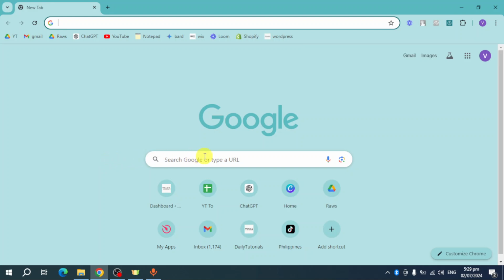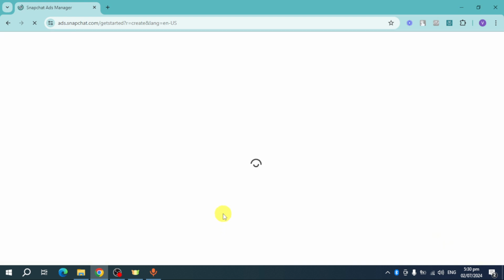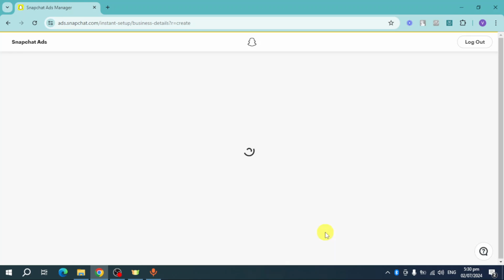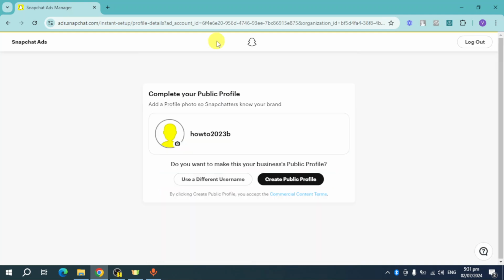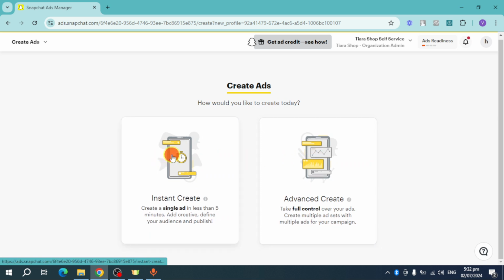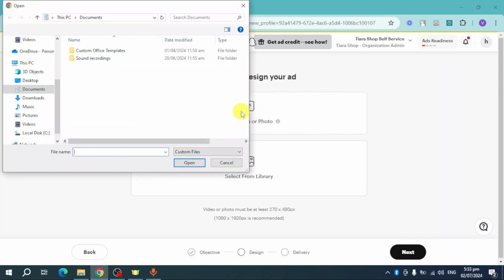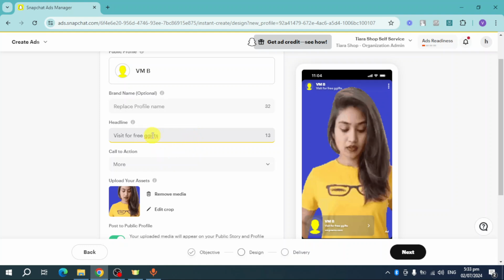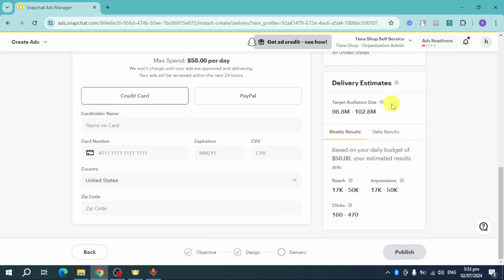How to Advertise on Snapchat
Ready to start advertising on Snapchat? In this video, we'll walk you through how to set up and run ads on this popular social media platform!